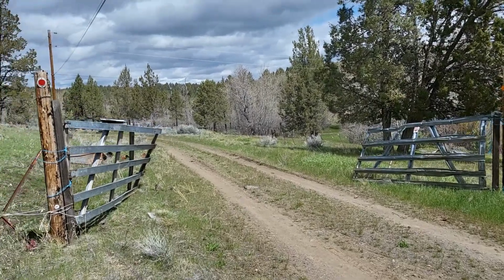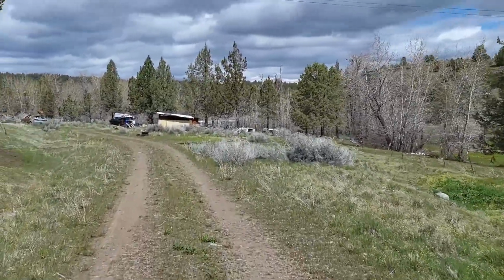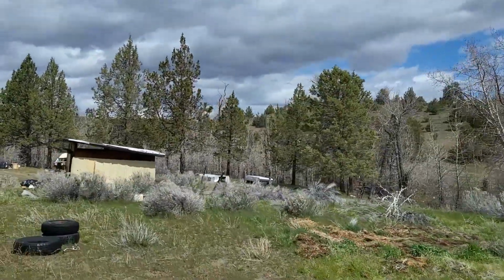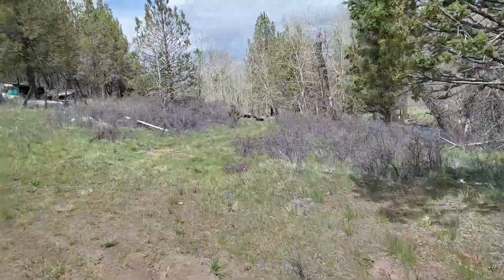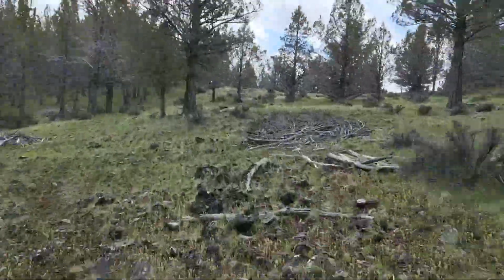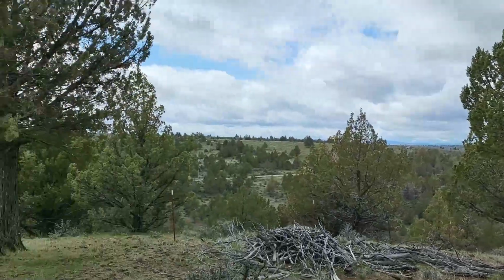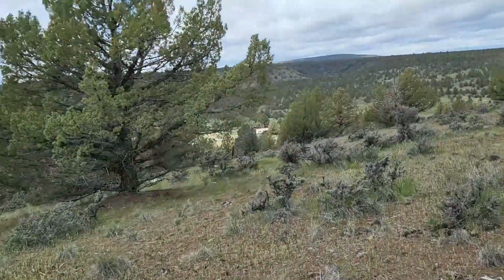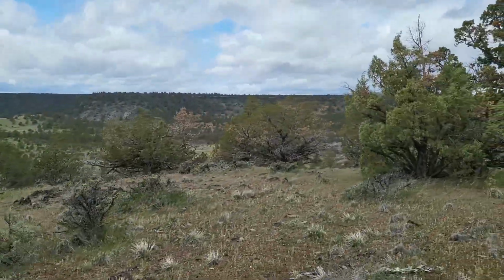We Bought Some Land | EPISODE 1 | Intro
We just bought 20 acres! In this video we do a quick walk-through to show the current state of things and talk about how we came to buy this property.